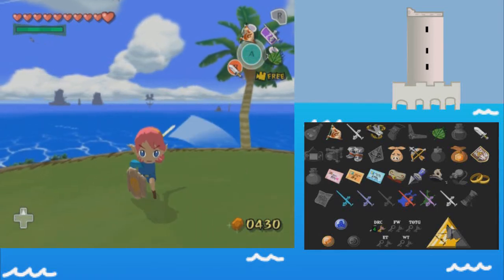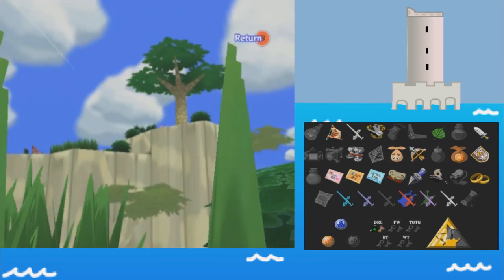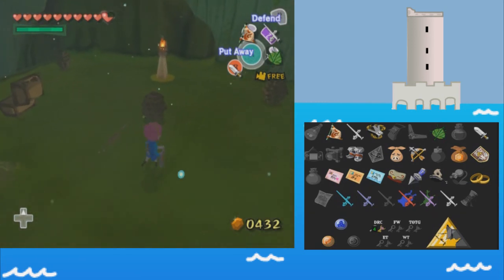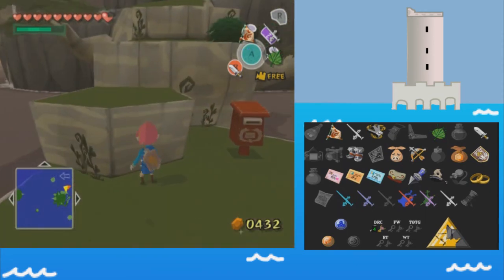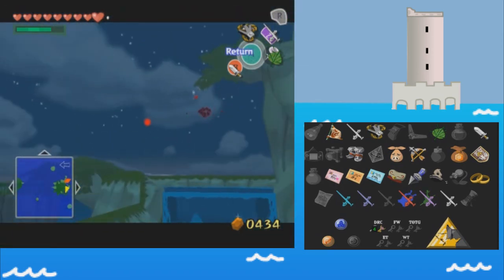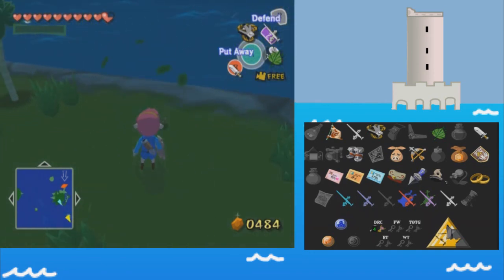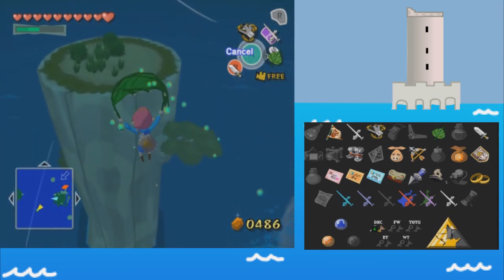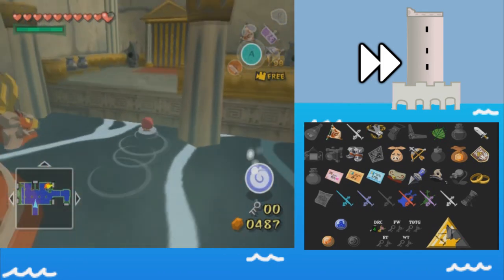Zelda Wind Waker Randomizer Episode 16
Hello Fellow Hyruleians I am your guide the Hyrule Historian
and welcome to episode 16 of Zelda Wind Waker Randomizer.
In this episode we make our way into a new dungeon and revisit
the Great Deku Tree. ENJOY!
Links